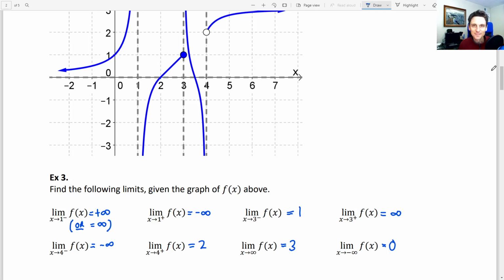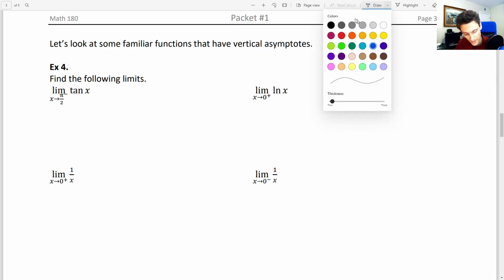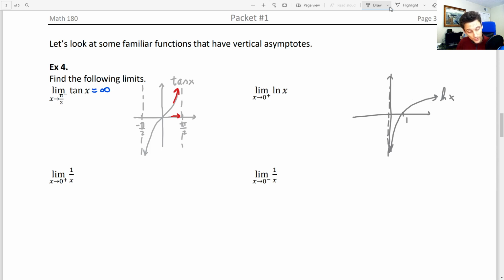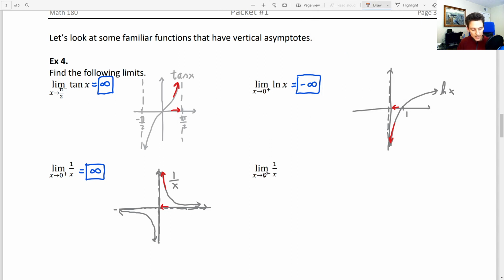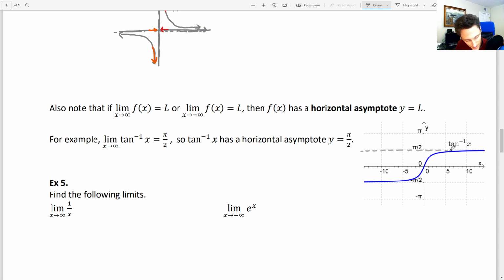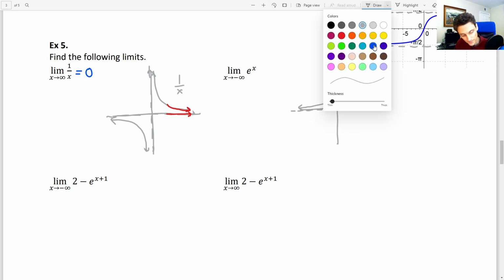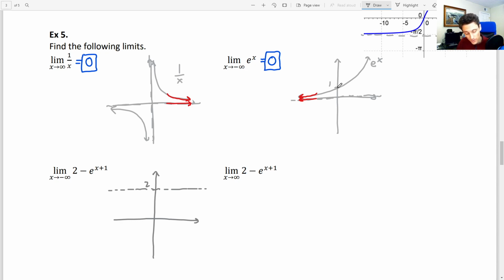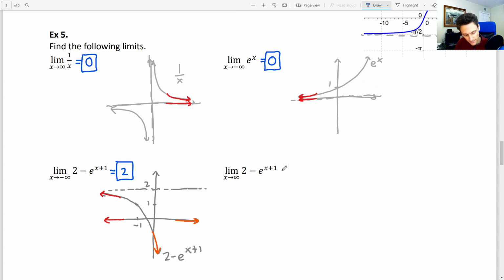Math 180 Packet 1 Part 2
Calculus 1 - Limits (Visual) - Part 2